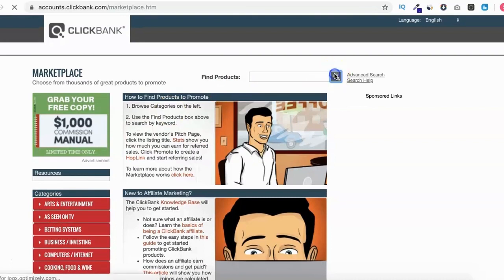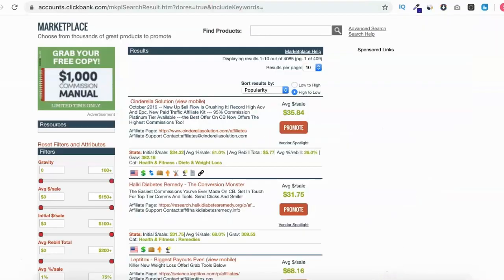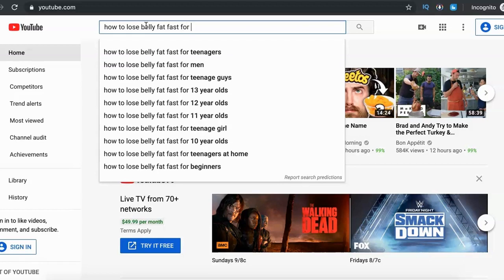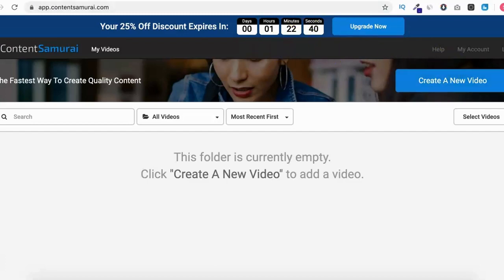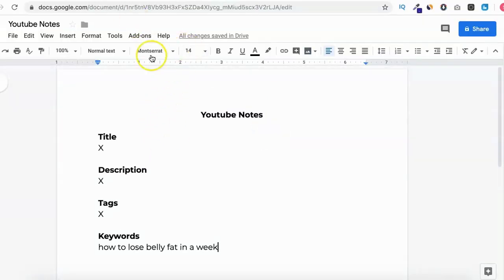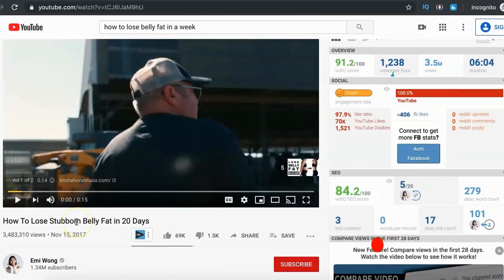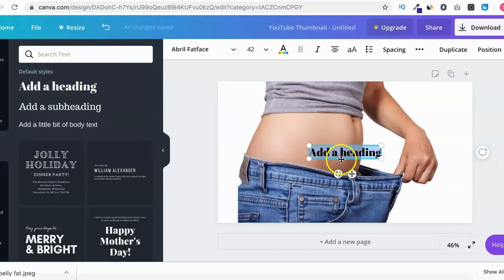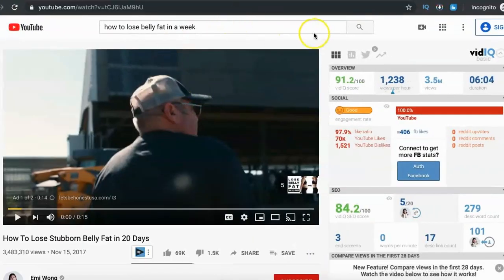ClickBank for Beginner’s 2020: Make Money On Clickbank For FREE!